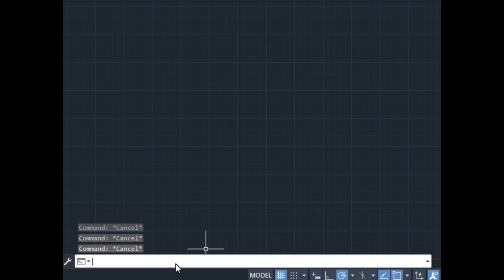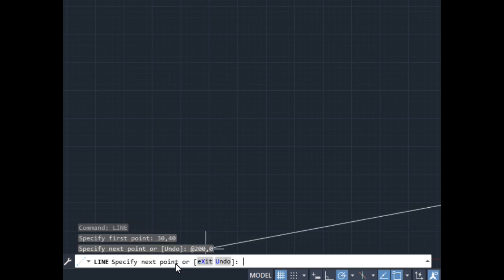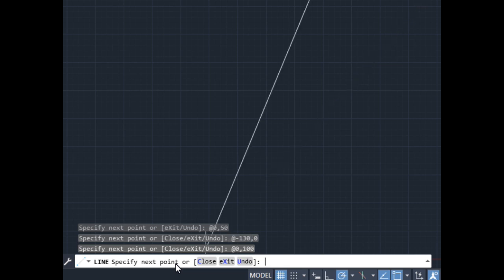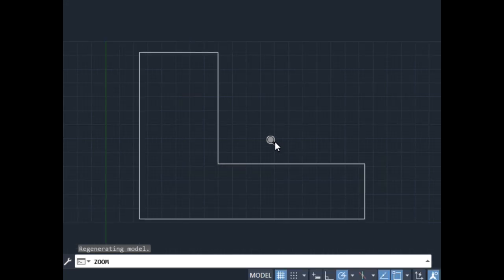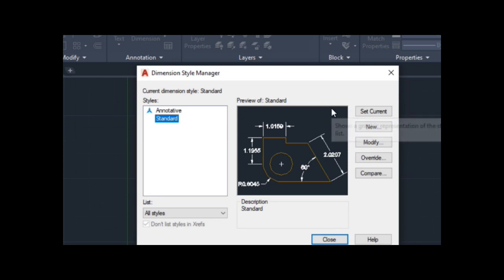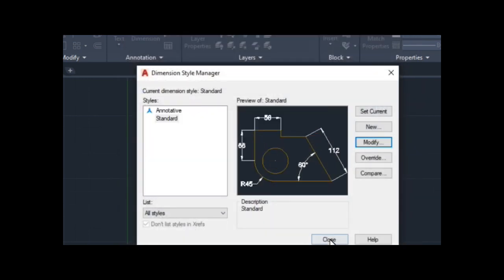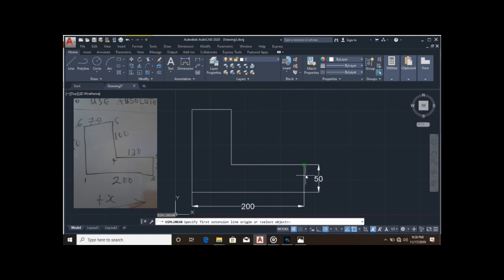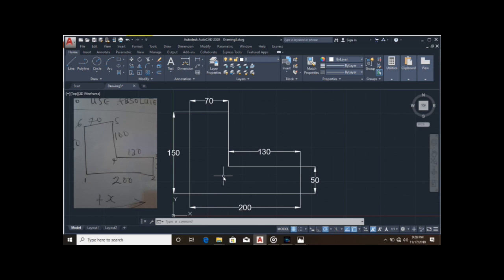How to use Relative Method in drawing Sharky AutoCAD Lesson 3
In this video, i explained how to use Relative Coordinate Entry Method in Drawing in AutoCAD 2020.
In relative coordinate entry, the @ symbol is entered before each set of coordinates with the following rules in mind:

• +ve x entry is to the right.

• –ve x entry is to the left.

• +ve y entry is upwards.

• –ve y entry is downwards.